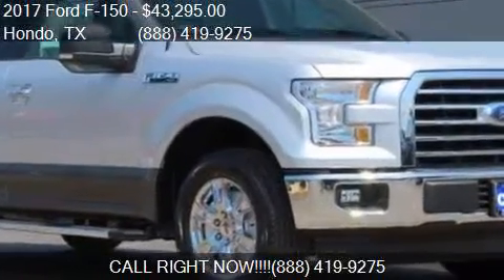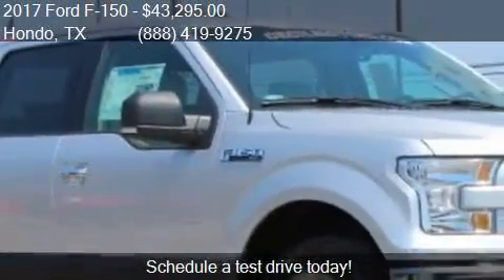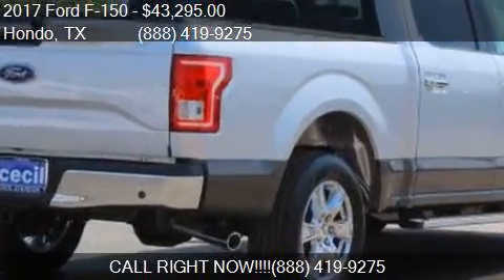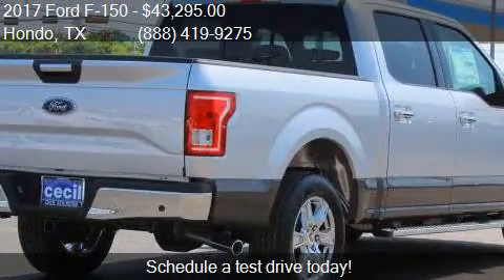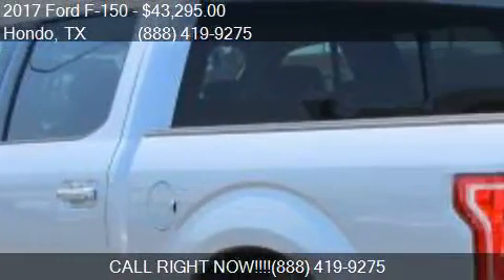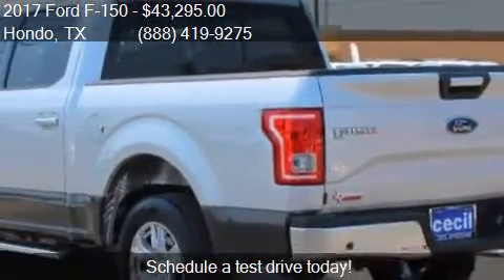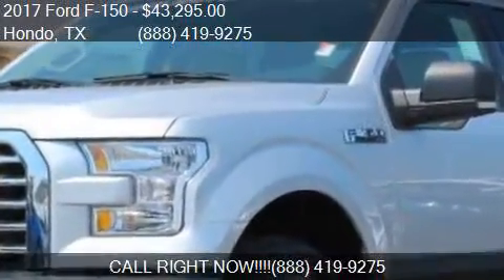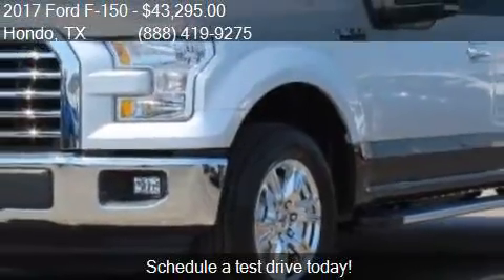2017 Ford F-150 XLT 4x2 4dr SuperCrew 5.5 ft. SB for sale in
This 2017 Ford F-150 XLT 4x2 4dr SuperCrew 5.5 ft. SB is for sale in Hondo, TX 78861 at Cecil Atkission Ford.

Engine: 3.5L V6
Transmission: Automatic 6-Speed
Color: Silver
Mileage: 9
Contact Cecil Atkission Ford 109 19th Street Hondo, TX 78861 to test drive this 2017 Ford F-150 XLT 4x2 4dr SuperCrew 5.5 ft. SB today.